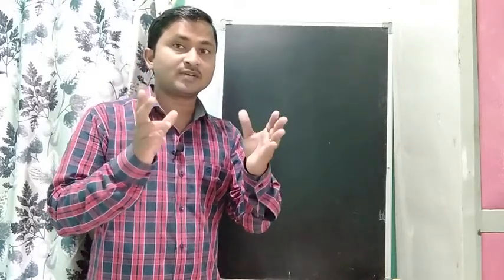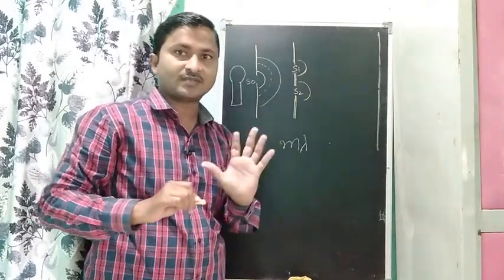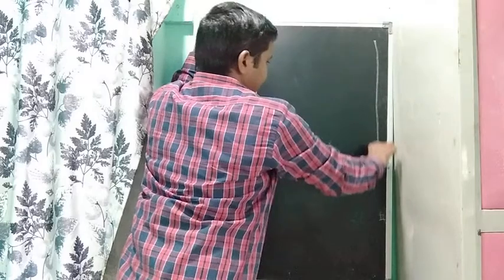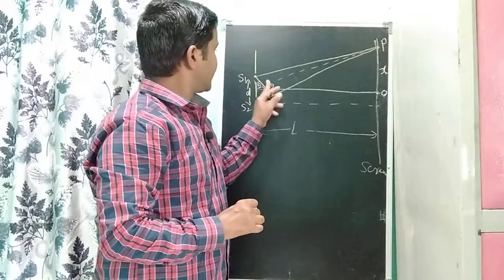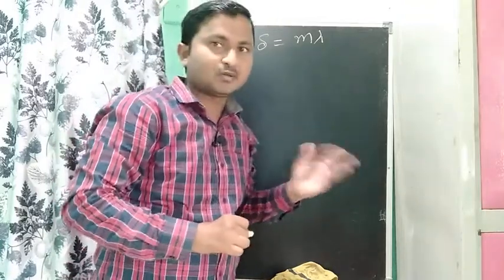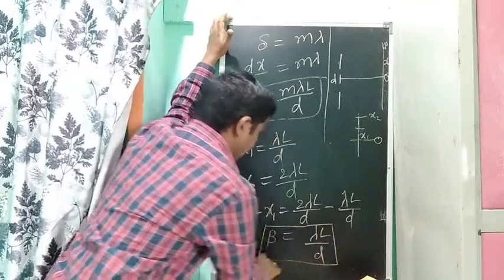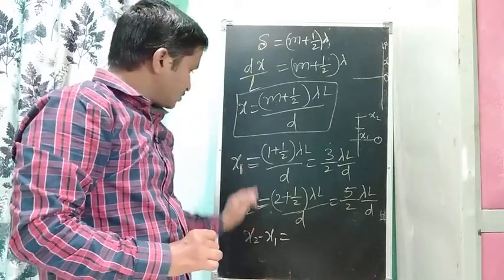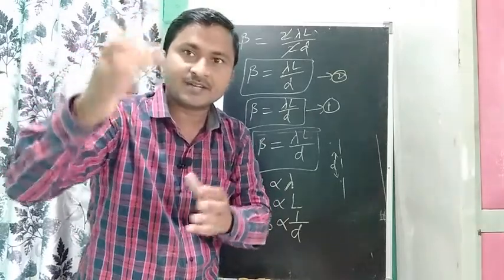interference of light -expression for fringe width